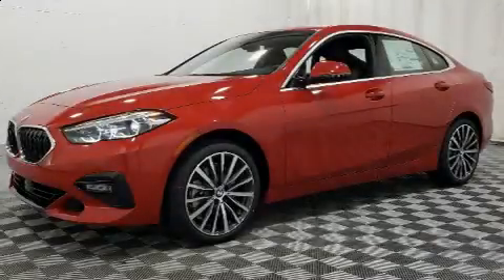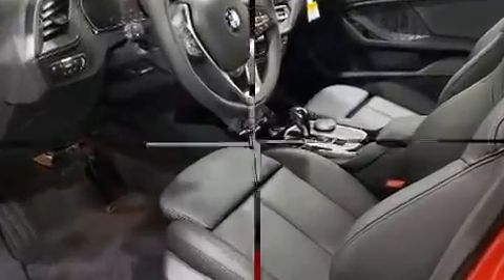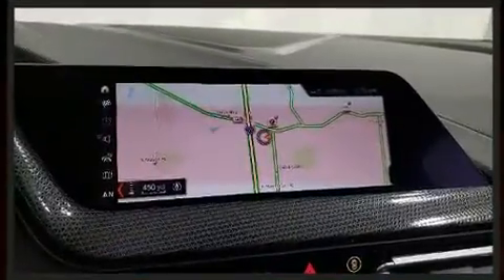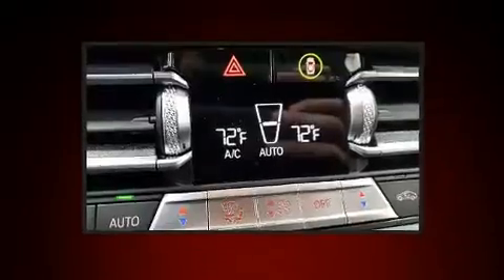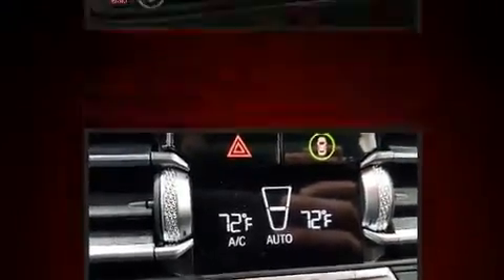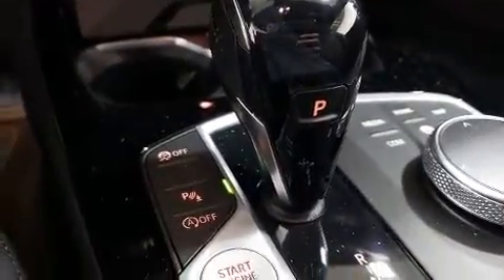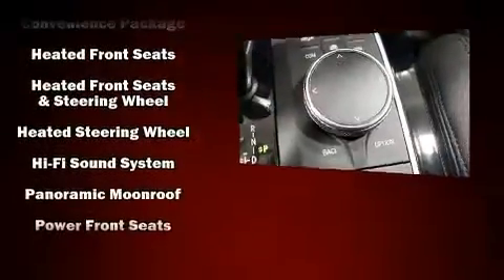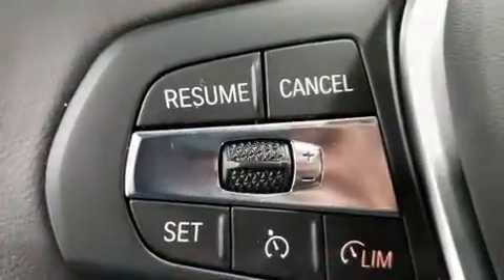2020 BMW 228i xDrive in Creve Coeur, MO 63141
Plaza BMW
11858 Olive Blvd

Sensibility and practicality define the 2020 BMW 228i This 4 door, 5 passenger coupe is waiting for you to take home! BMW made sure to keep road-handling and sportiness at the top of it's priority list. Smooth gearshifts are achieved thanks to the 2 liter 4 cylinder engine, and for added security, dynamic Stability Control supplements the drivetrain. The engine breathes better thanks to a turbocharger, improving both performance and economy. BMW prioritized comfort and style by including: front and rear reading lights, a power seat, automatic dimming door mirrors, heated seats, heated steering wheel, lane departure warning, and air conditioning. For drivers who enjoy the natural environment, a power moon roof allows an infusion of fresh air. BMW also prioritized safety and security with features such as: dual front impact airbags with occupant sensing airbag, front side impact airbags, traction control, brake assist, ignition disabling, an emergency communication system, and 4 wheel disc brakes with ABS. You'll never lose visibility with rain sensing wipers, which activate automatically when the drops start to fall. We pride ourselves in the quality that we offer on all of our vehicles. Please don't hesitate to give us a call.